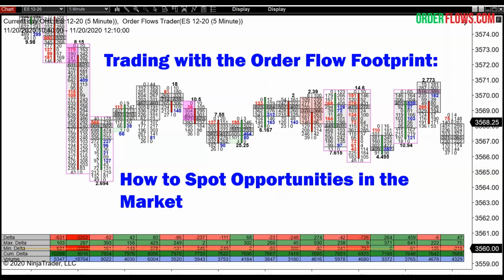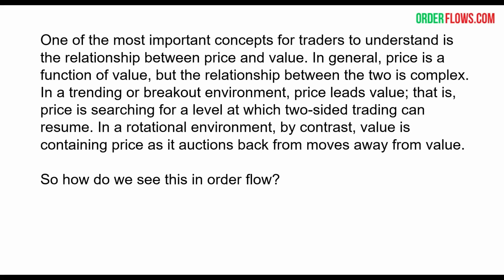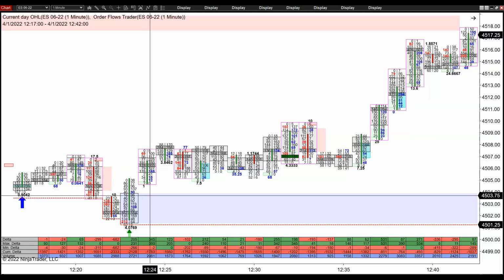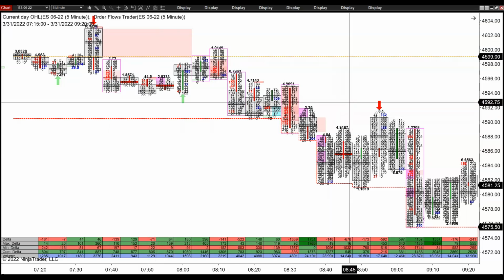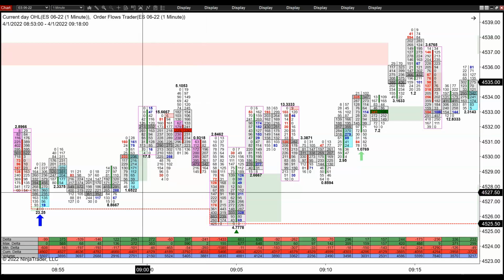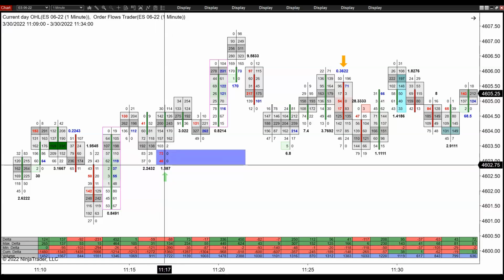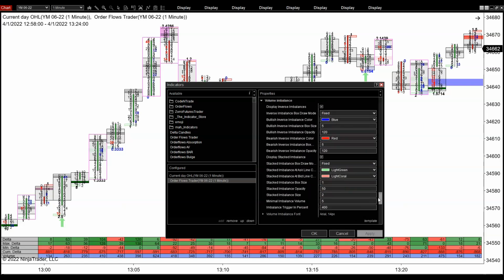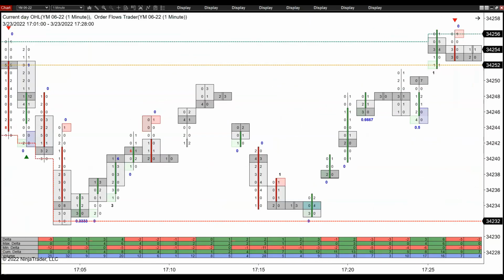Part 1 Trading with the Order Flow Footprint How to Spot Opportunities in the Market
Part 1, The importance of value in a bar. Imbalances – beyond the norm.

Most trading is based on what has already happened in the market. For example, if price has been rising, traders will buy it in the hope that it will continue to rise.

However, order flow trading is based on the premise that future prices are determined by the buying and selling pressure in the market.

In other words, order flow trading is about anticipating future price movements based on the movement of buy and sell orders. This type of trading can be tricky, as it requires a keen understanding of market dynamics.